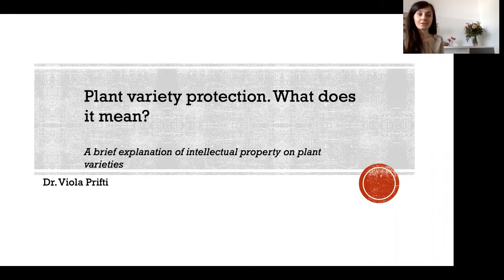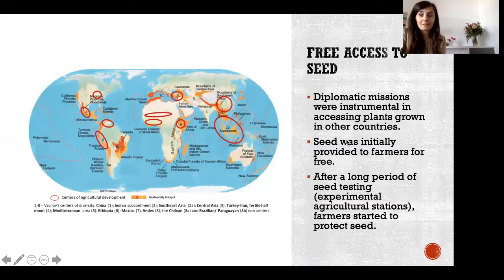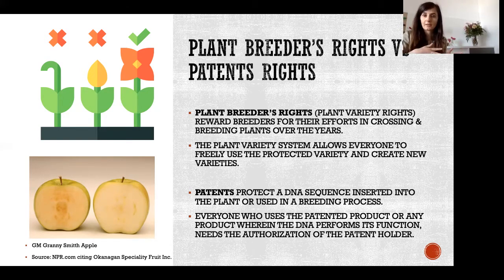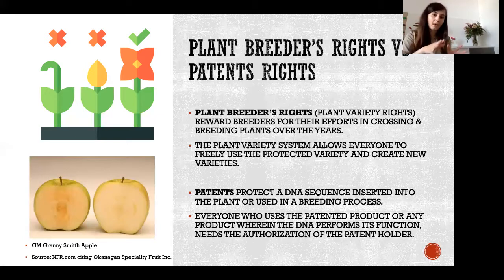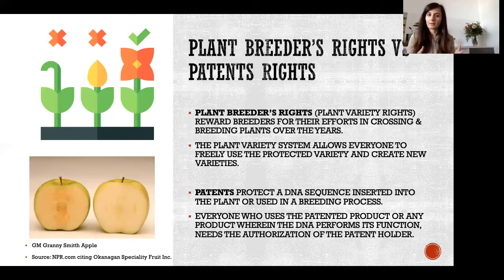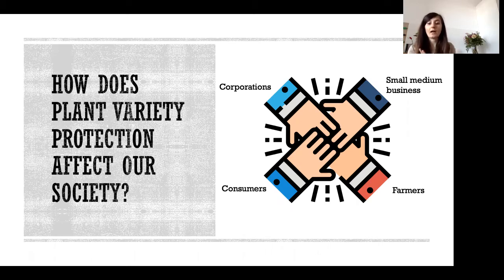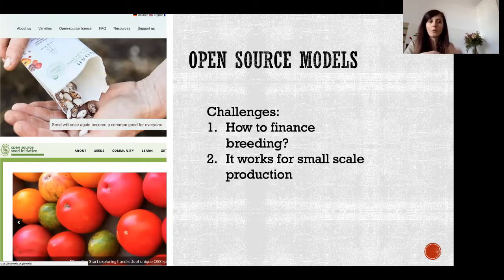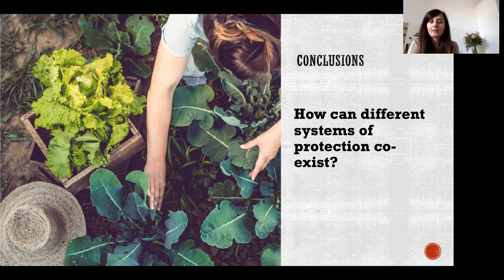Plant variety protection. What does it mean?-Dr Viola Prifti, Legal scholar and IP consultant.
The talk will briefly explain the evolution of intellectual property rights on plants and illustrate its significance for our society.
Why bother about protection of plant varieties? One of the most fascinating and valuable facts in life is men’s ability to modify nature & adapt it for the benefit of humanity. Plant breeding is the best example where humans have succeeded in turning wild and inedible plants into domesticated and edible varieties. Today, these varieties are found daily in our tables, nurture us & help us to be healthy & fit.